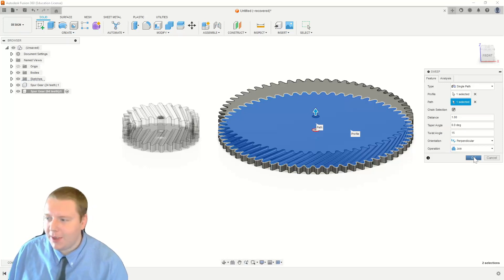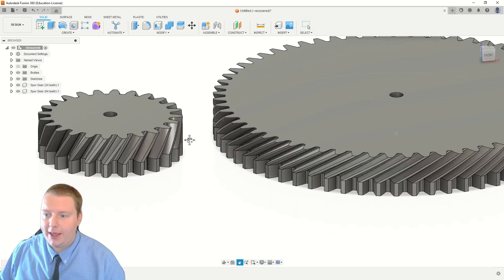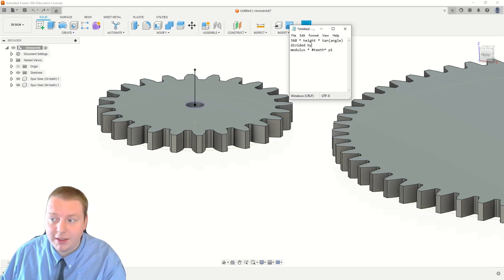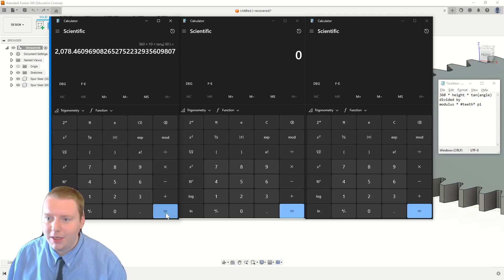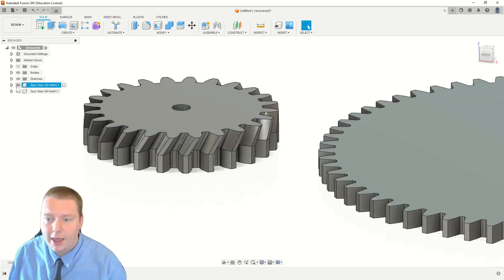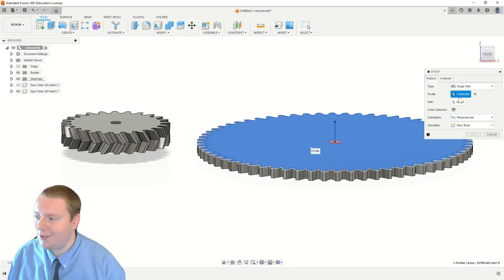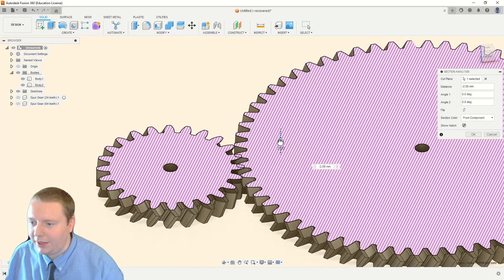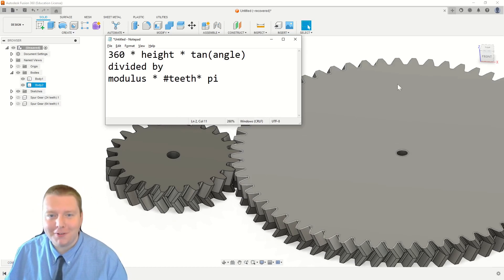The CORRECT Way to Make Herringbone/Helical Gears in Fusion 360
This video shows you the correct way to make herringbone and helical gears that have correct twist angles. Simply having the same twist angle on two gears is not enough, because the circumference difference between the two gears means that a one-degree travel is not the same linear distance.

I try to make all my YouTube tutorials as concise as possible. I get frustrated when there is not an easy solution to problems I know are simple, so I try to post my own simple solutions as I find them.

This is a re-shoot of a video that I previously made on this topic that was wrong, hence the thumbnail saying that it's under 3 minutes. I think under 6 is still pretty good, though ;)

CHAPTERS:
0:00 - 0:49 - Twist Angles Not Aligned
0:50 - 2:41 - Calculating Correct Twist Angles
2:42 - 4:12 - Applying Correct Twist Angles
4:13 - 5:30 - Checking for Fit and Tolerances